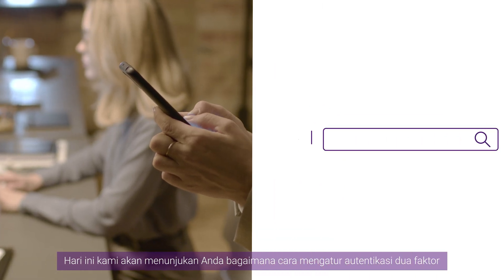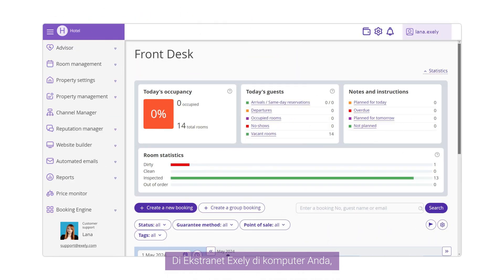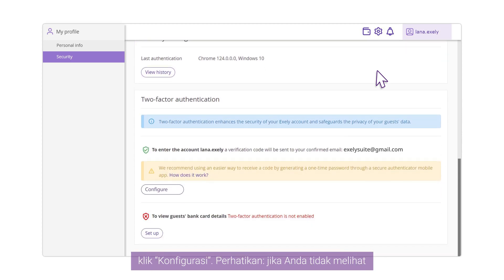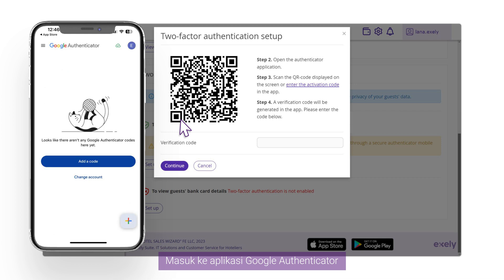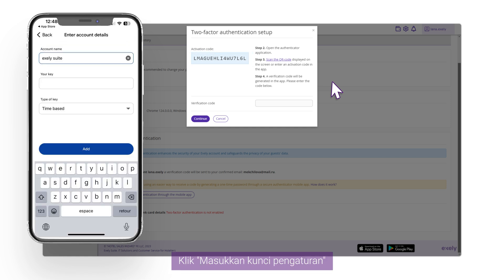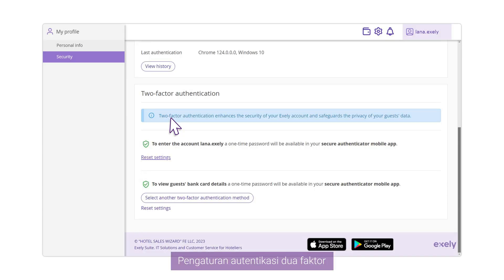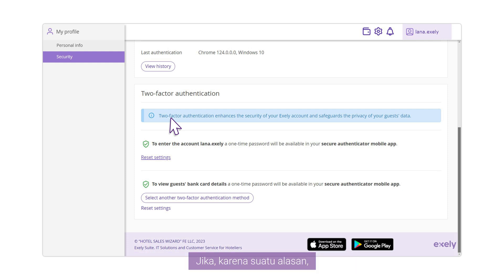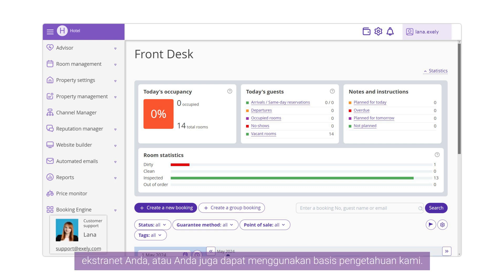How to Set Up Two-Factor Authentication - Your Hotel's Guide to Exely Extranet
👋 Greetings from the Exely Customer Support team!

In this tutorial video, we’ll guide you step-by-step on how to set up two-factor authentication (2FA) for your Exely Account. Two-factor authentication adds an extra layer of protection, helping to keep your data safe from unauthorized access.
🔐 Enhance your account security and protect your hotel management system with this easy but essential feature.
Watch now and secure your account with Exely!